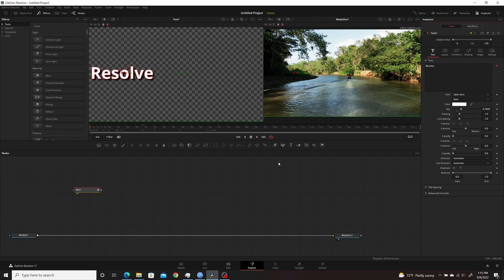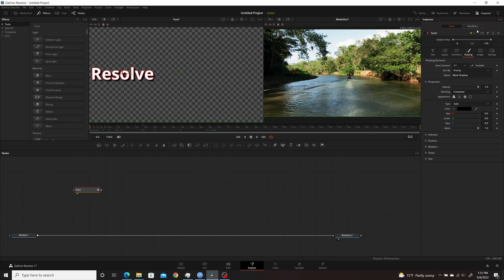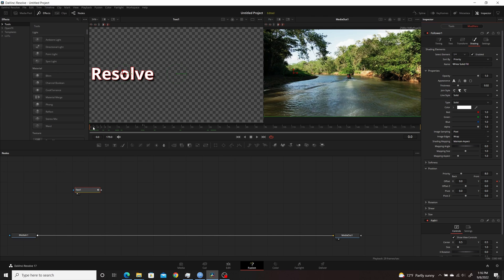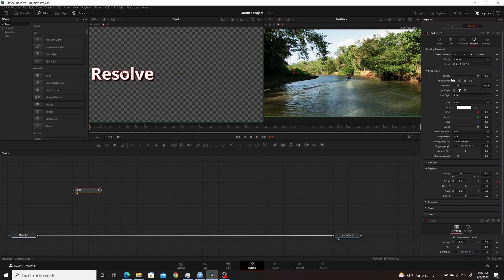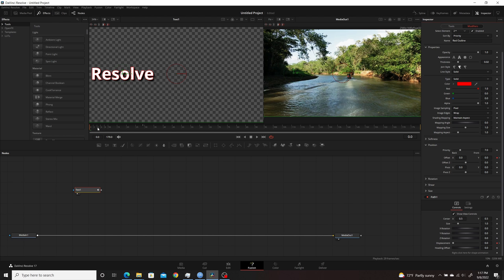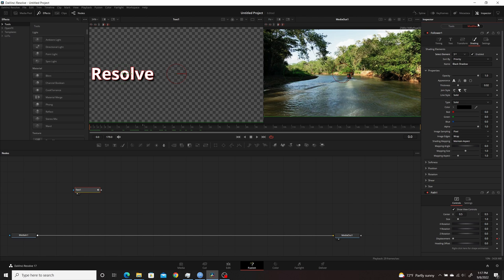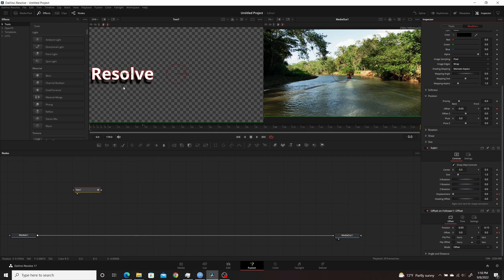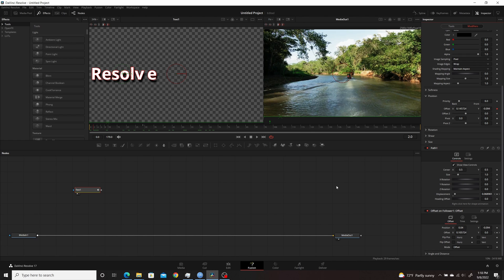Resolve Fusion | Shading Elements Follower Fix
In this video I show how to fix an issue with Shading Elements in the Text+ follower modifier in Davinci Resolve.